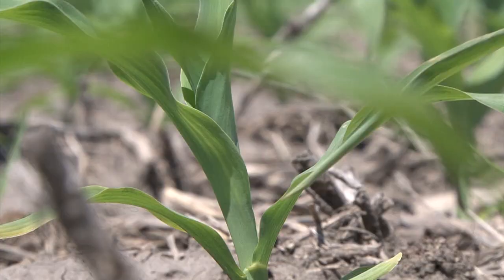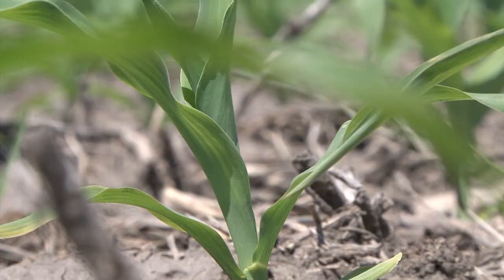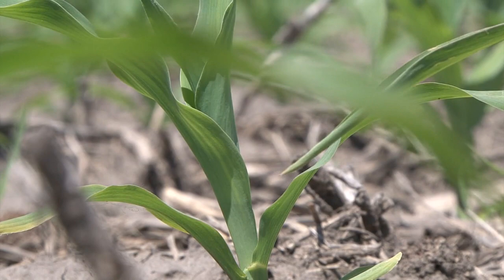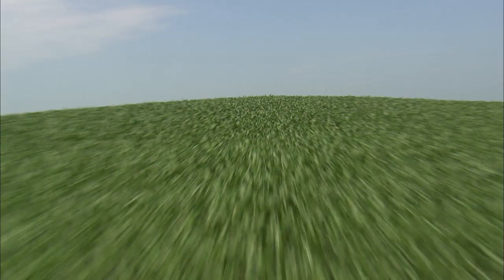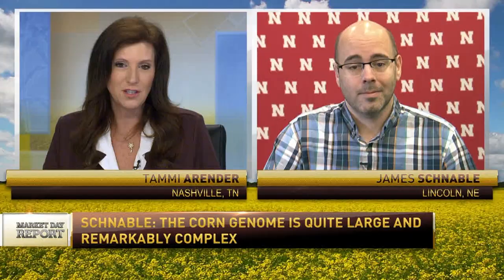On RFD-TV: James Schnable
Scientists are pursuing complex research into corn genetics, aiming to enable long-term advances in crop health, resilience and productivity. James Schnable, the Dr. Charles O. Gardner Professor of Agronomy at the University of Nebraska-Lincoln, recently participated in an international research collaboration that for the first time identified the complete set of genetic components for corn.